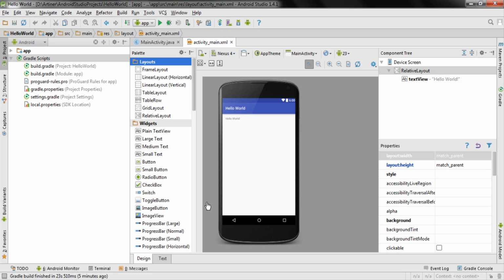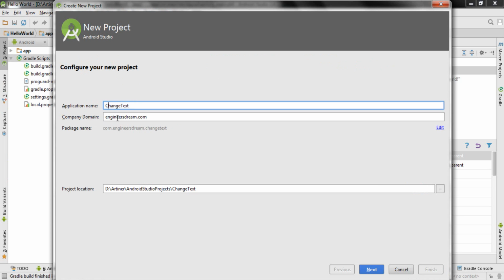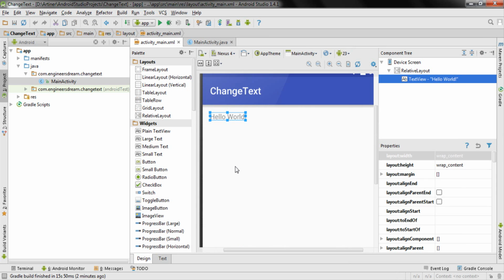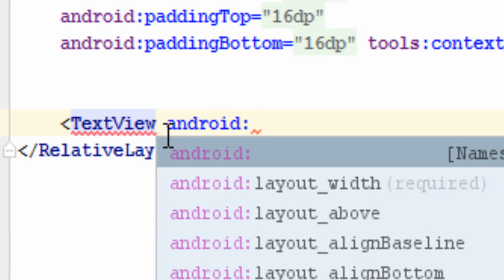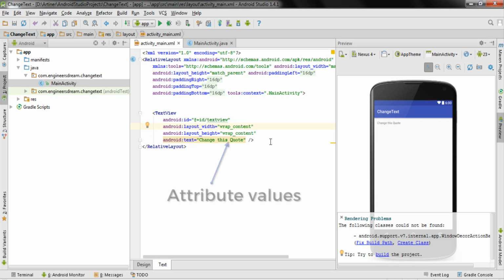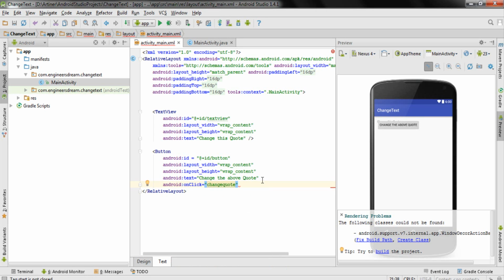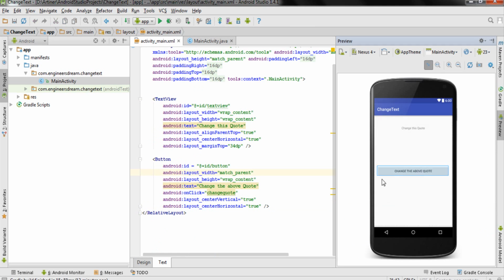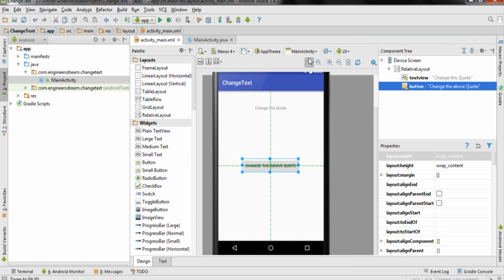4. WHAT IS ACTIVITY MAIN.XML | CHANGE TEXT-1 | ANDROID APP DEVELOPMENT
In this video you will see in detail what is activity_main.xml. Activity main.xml is the most important file in Android Studio. It is inside this file that we design the graphical elements like Button, TextView, EditText,Checkboxes to name a few.

In this Change Text app Part -1 we will take a TextView attribute and Button attribute in activity_main.xml file. The id for the TextView attribute is textview and that for Button is button

Both the attribute have their individual width and height. The width and height can be set in 3 ways
1. wrap_content - Wraping the text according to the view of the attribute.

2. match_parent - Regardless of the text inside the attribute the view of the attribute will occupy the entire width and height of the parent layout.

3. Density Pixels(dp) - Manually set the width and height of individual attributes.

Parameters to the left side of attribute are callled as attribute name and that to the right are called as attribute values

Inside the Button attribute we define attribute name called the onClick which helps to create a method that we can later use in MainActivity.java file.

Once attribute in .xml file are created they must be linked to variables in .java file so that the id value gets stored in variable.